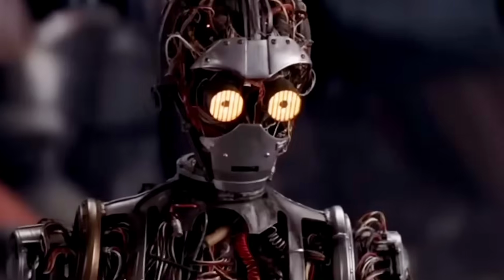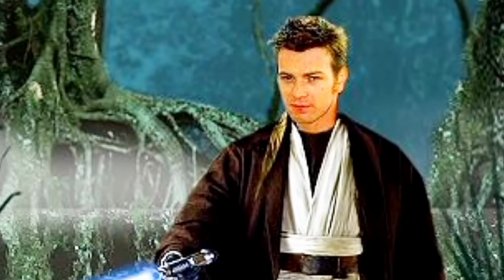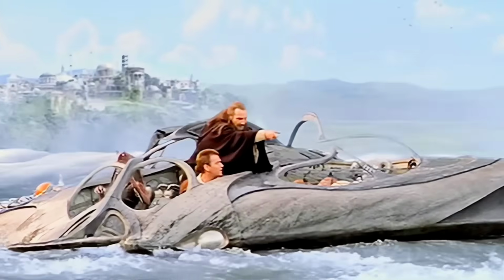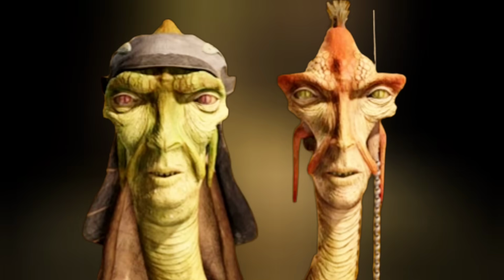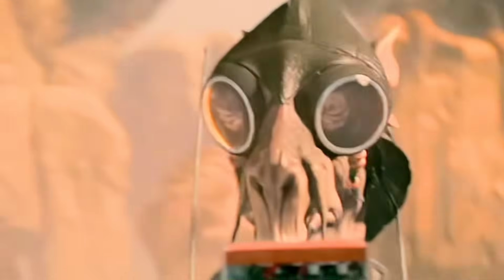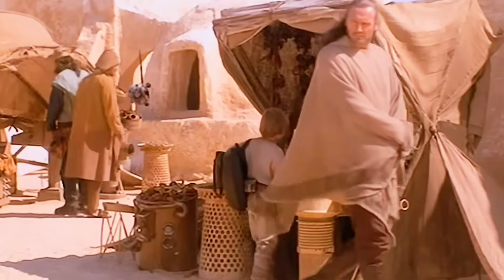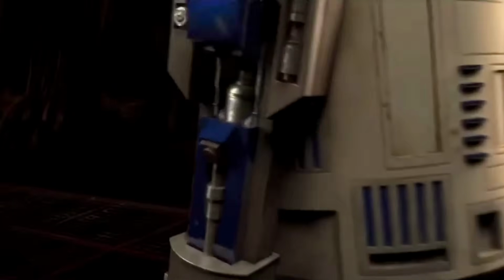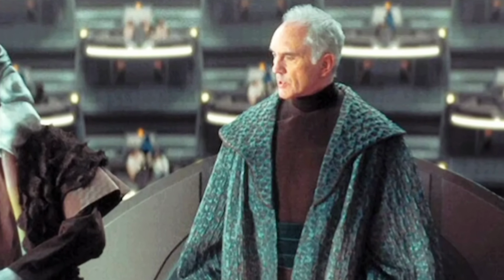27 Deleted Scenes from THE PHANTOM MENACE you've never seen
Attack of the Clones should be a fun one. I predict that video will be over 20 minutes.

CHAPTERS-
00:00- Extended Darth Maul vs Qui-Gon and Obi-Wan
00:48- Trash Talking Droids
01:15- Exotic Birds
01:29- Obi-Wan Arriving on Naboo
02:24- The Waterfall Sequence
03:15- Qui-Gon Farmer
03:35- Jar-Jar on Skiff
03:49- Extended Watto's Shop Scene
04:18- Extended Podrace Wager
05:26- Dawn Before the Race
05:53- Complete Podrace Grid Sequence
06:37- Fode and Beed
07:11- Extended Podrace Lap 2
07:45- Qui-Gon Lifts Anakin
07:56- Anakin’s Scuffle With Greedo
08:50- Farewell to Jira
09:31- Battle on the Boarding Ramp
10:10- Obi-Wan vs Maul
10:28- The Air Taxi Sequence
10:51- R2-D2 Falls
11:34- Bail Organa Of Alderaan
12:06- Chancellor Valorum Confronts Palpatine
12:49- Tendau Bendon Speaks
12:59- Extended Jedi Council Scene
13:18- Darth Maul Speech
13:45- Advice
15:40- Announcements
15:48- Anakin’s Precognitive Powers
16:06- Nute Gunray With Darth Maul
16:31- The Battle is Over
16:46- Anakin’s Return

Uploading Schedule-
Shorts 7 days a week
Polls 7 days a week

channel art and most background music by Da Blue Bounty Hunter

5